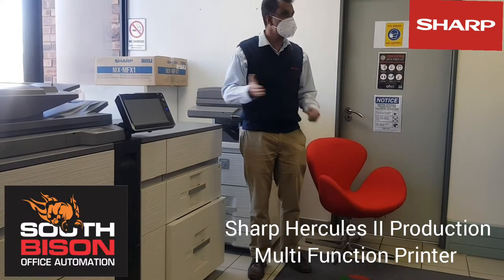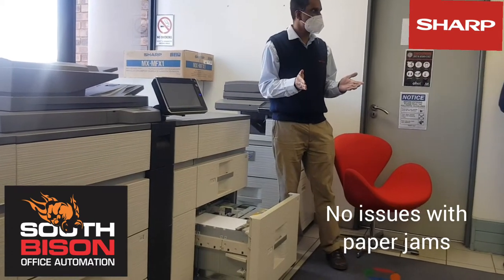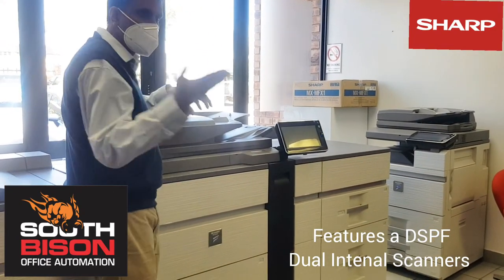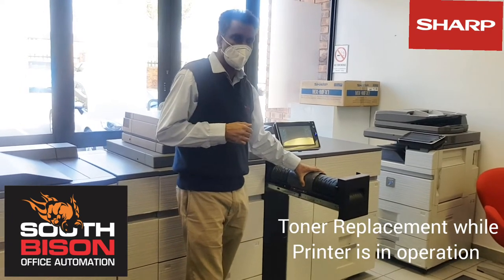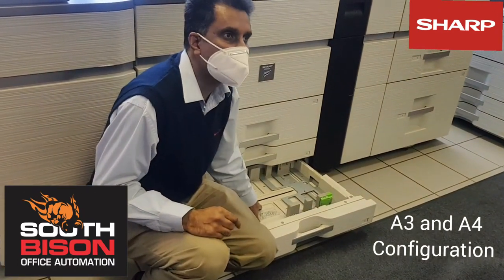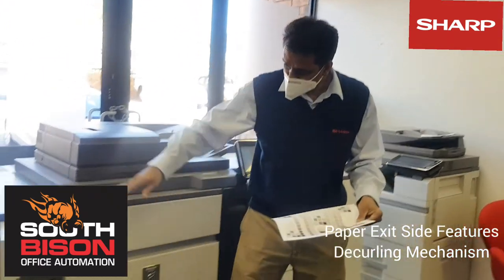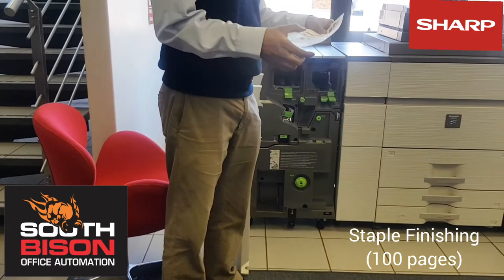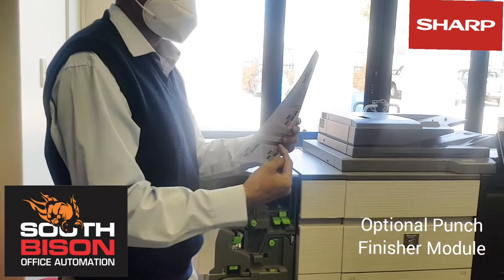Sharp MX-1204 Monochrome Production Multi Function Printer - Review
High Volume Production Printer Series
Low Cost Per Copy
Air Feed System High Speed 120 rpm
Staple & Punch Finishing Options

Practical Application Training
Local Youth Technical Skills Development

South Bison Office Automation
Exclusive Distributor of Sharp Production Printers to the Education Sector